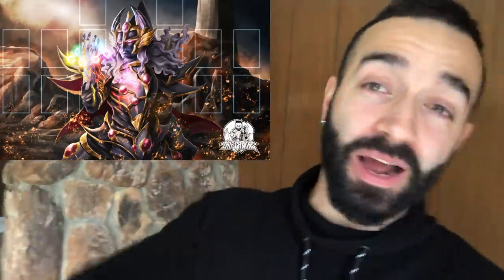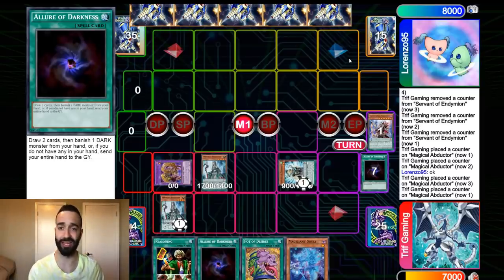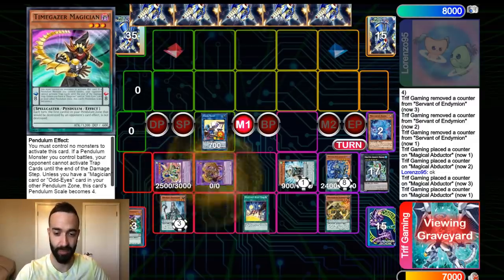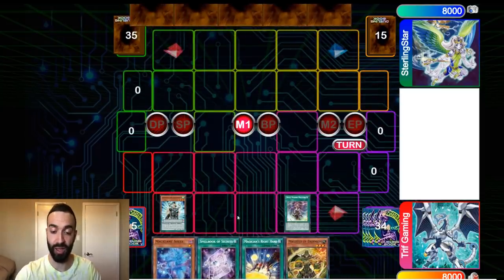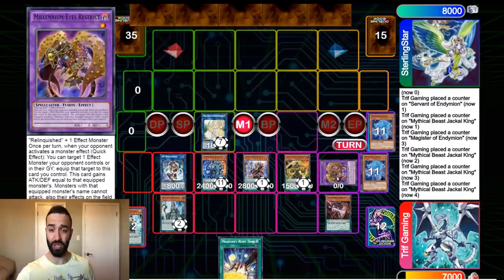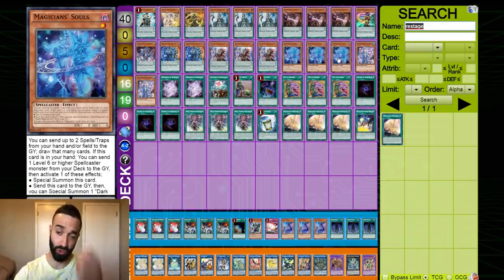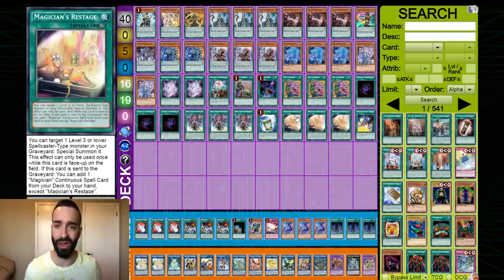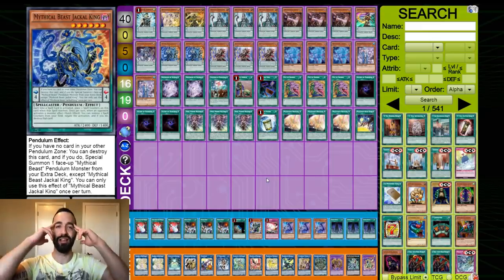7 NEGATES WITHOUT PEND SUMMONING.... WTF!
►GET YOUR MIGHTY MASTER PLAYMAT NOW!